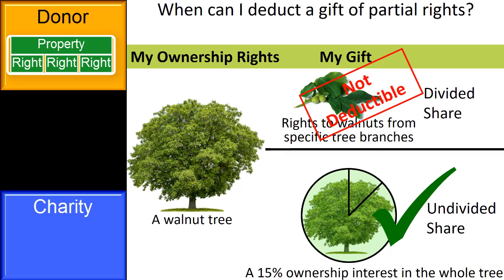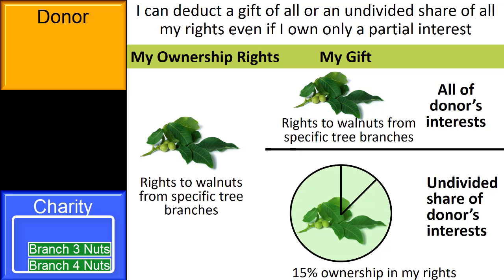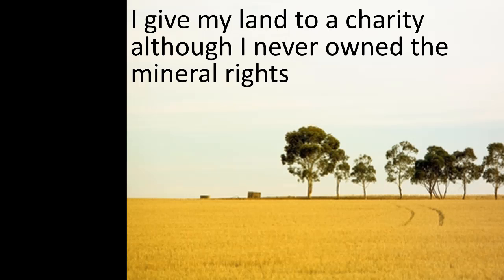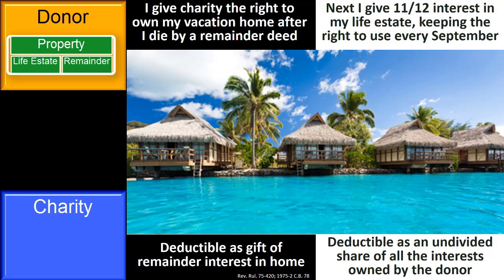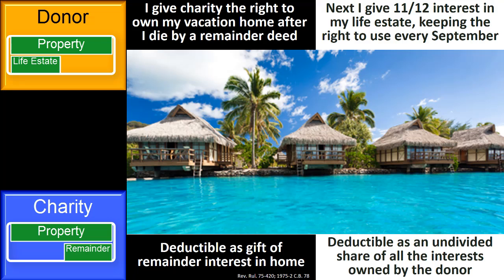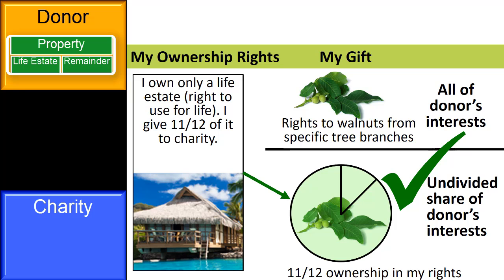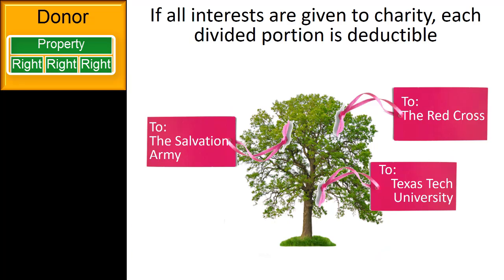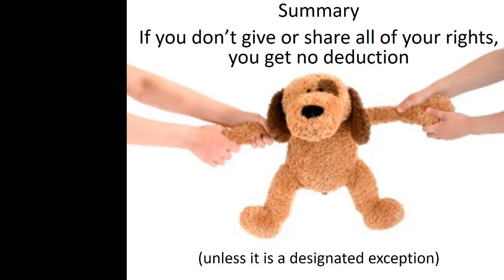Partial Interest Gifts 3: Owning Only a Partial Interest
A lecture introducing the concept of charitable gifts of partial interests in property in the U.S. federal tax system by Professor Russell James at Texas Tech University.  Part three of a three-part lecture corresponding with the book "Visual Planned Giving: An Introduction to the Law and Taxation of Gift Planning."  This is lecture 10(c) in the complete planned giving series.